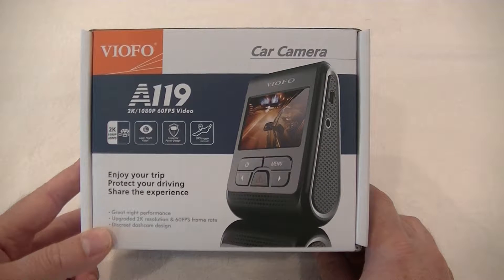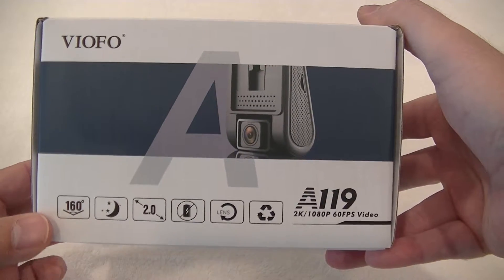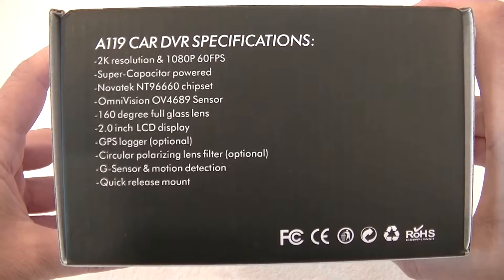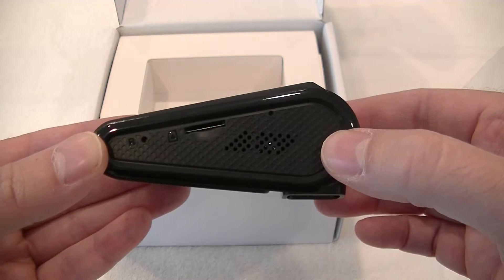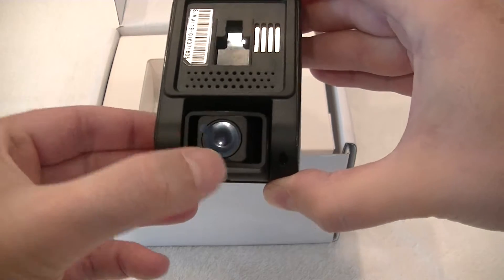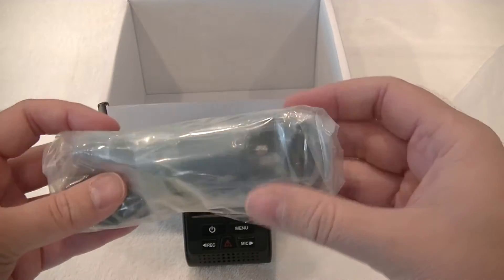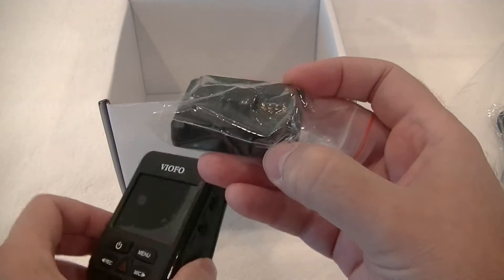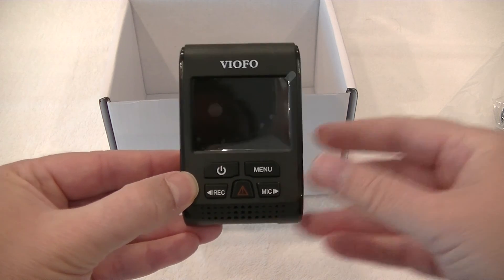Viofo A119 Australia - Unboxing and a quick look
A quick look at the Dash Cam Viofo A119.